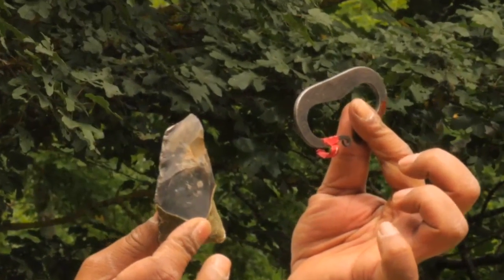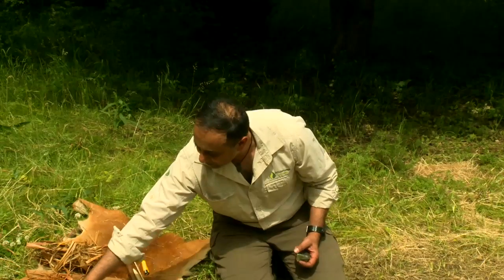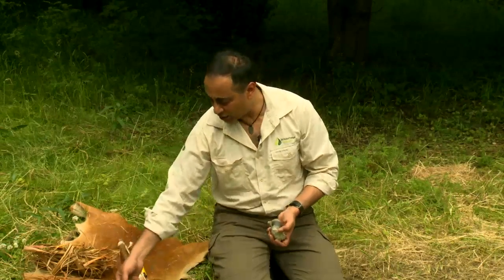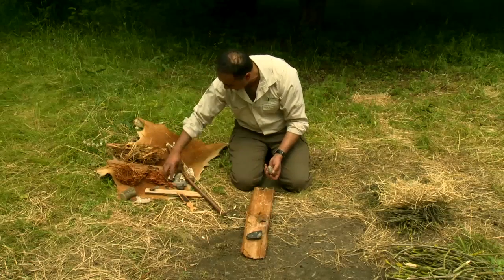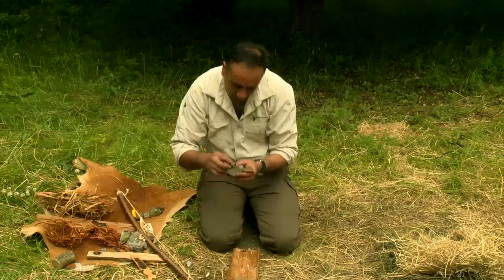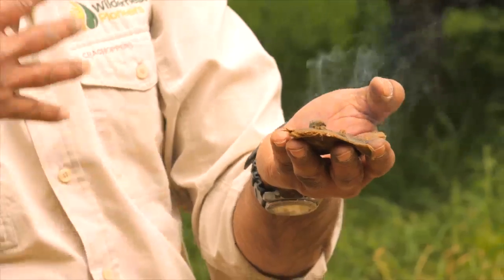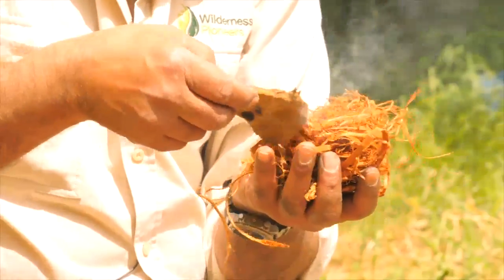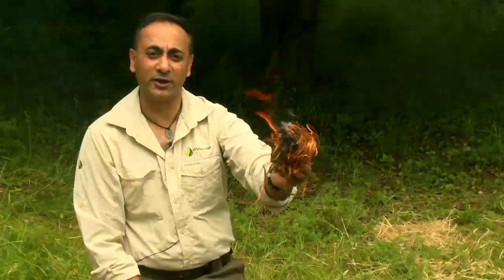Living in the Stone Age: Fire starting using flint, Iron pyrites and fungus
Manse Ahmad uses King Alfred Cake and Horse hoof fungus, flint and Iron pyrites to raise a flame.